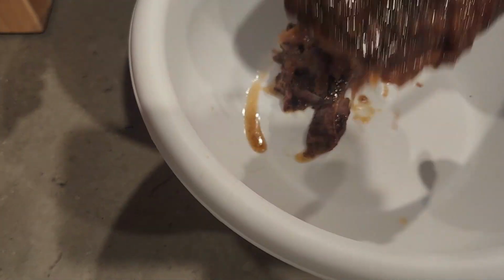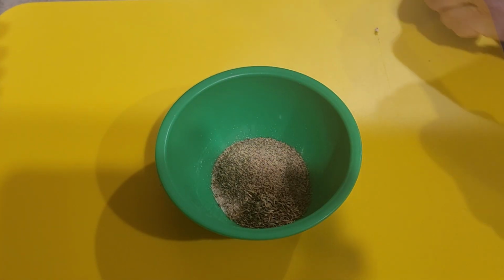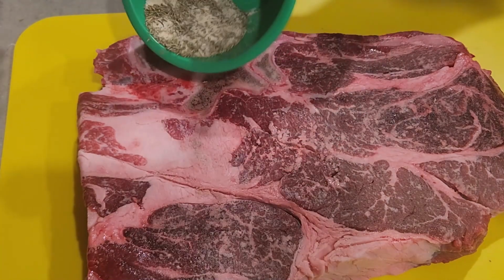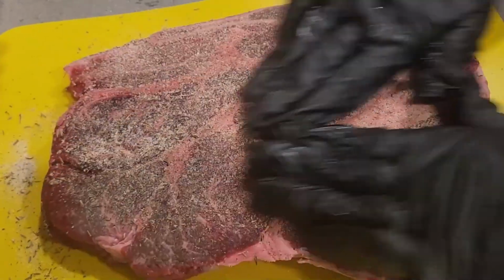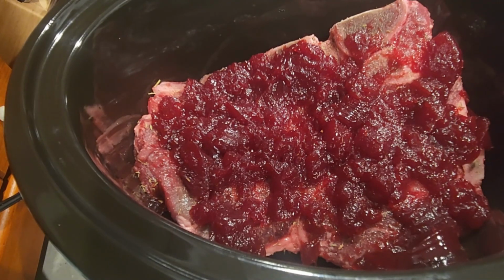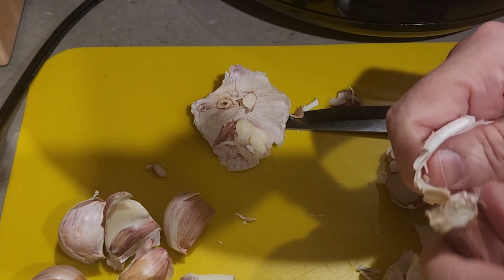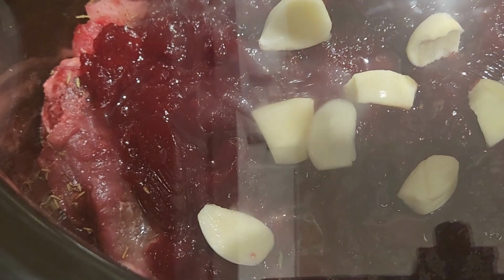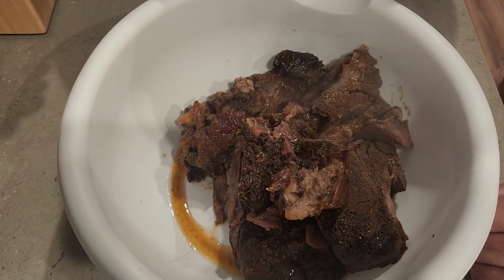Delicious Yankee Pot Roast Cooked in the Slow Cooker│ By Ron’s Keto Cafe!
Welcome to another recipe at Ron’s Keto Café. Today we are going to experiment with cranberry sauce. I don’t remember who the youtuber was. We added a can of Jelly Cranberry Sauce over the top of the pot roast and cooked it on the high setting for five hours. This was the best roast beef I had ever made. I made a side dish of roasted carrots.  Remember caring is sharing.